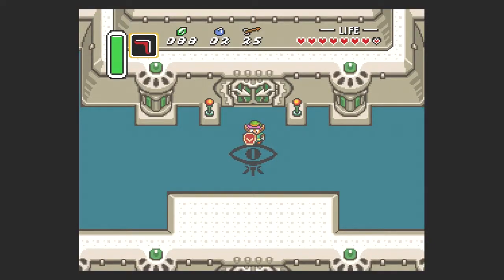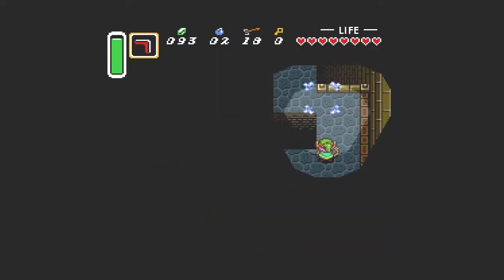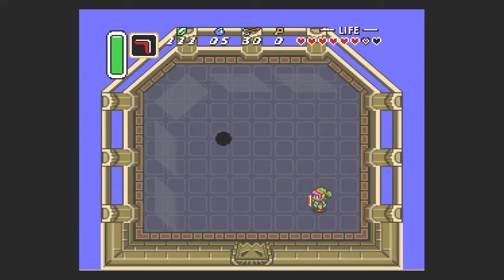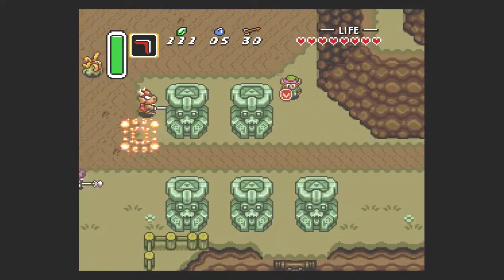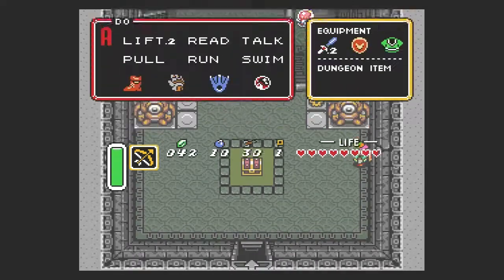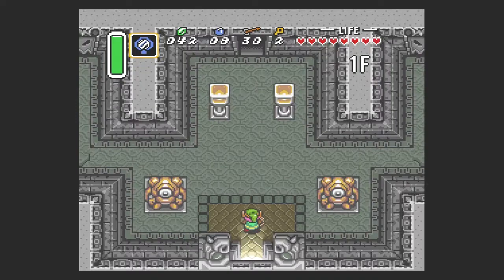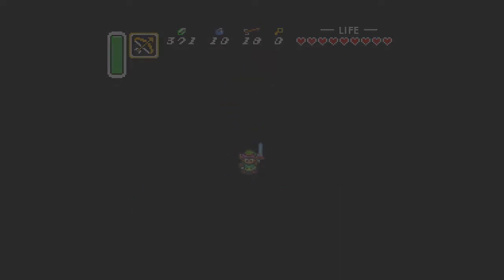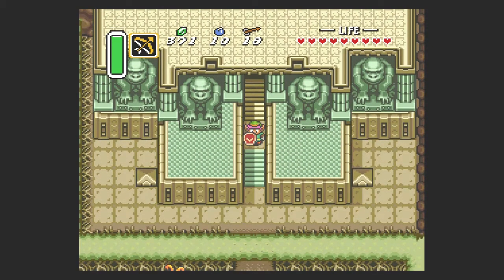Let's Play Zelda: A Link to the Past 100% Completion - Ep4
Welcome to a new episode of Zelda: A Link to the Past. We defeat the wizard are suck to the Dark World.